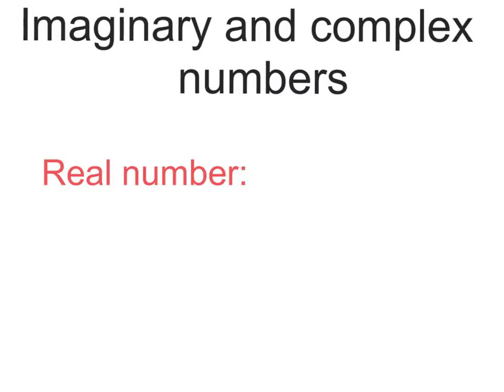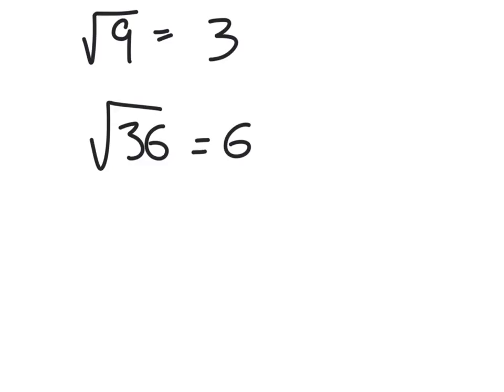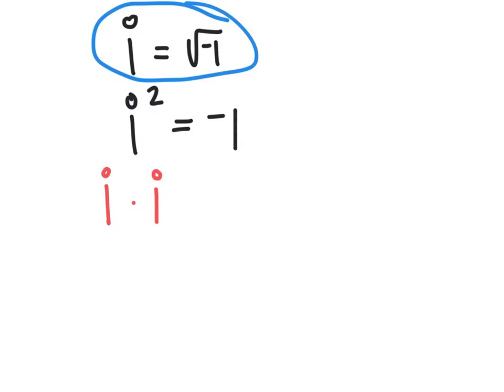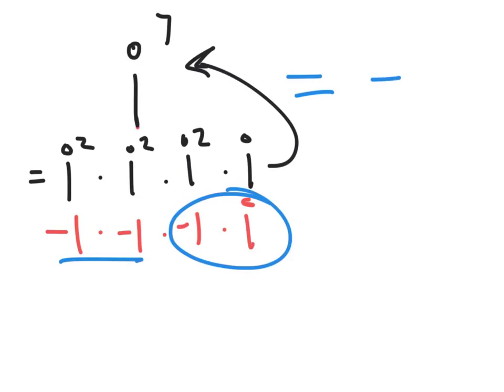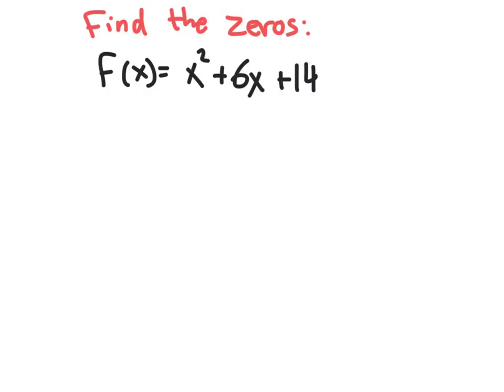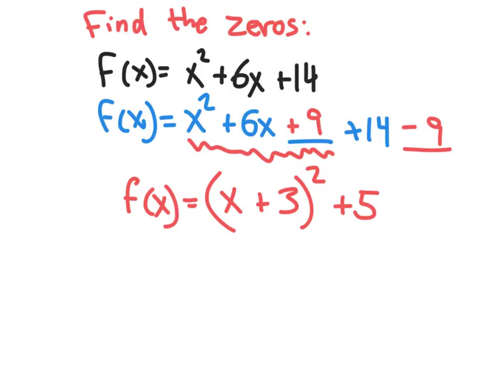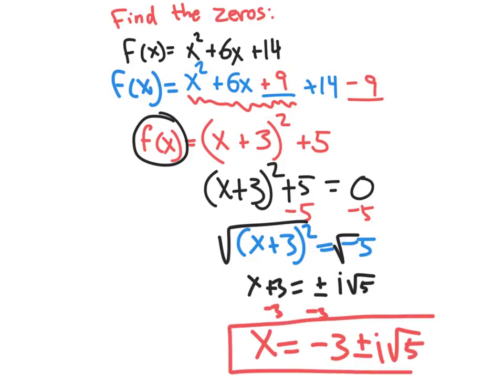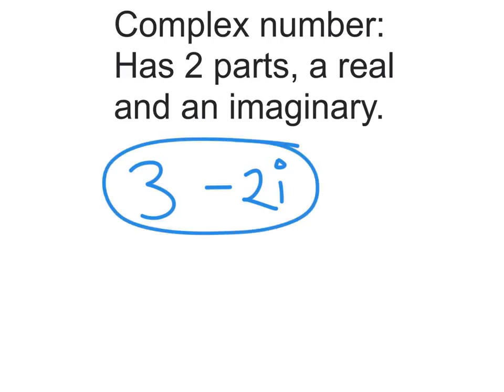imaginary and complex numbers video 1